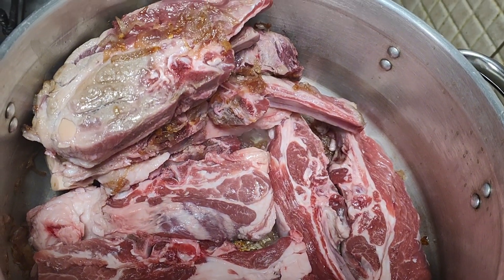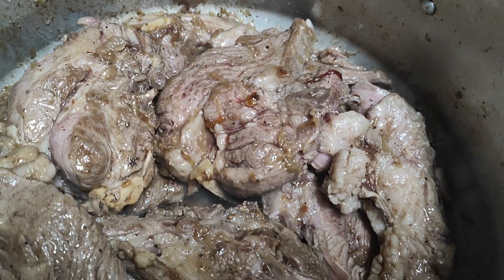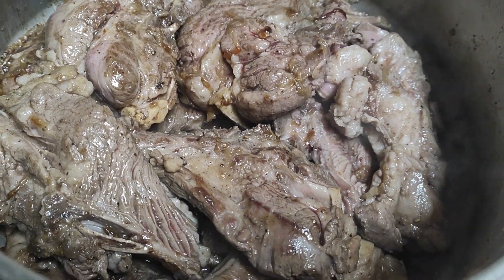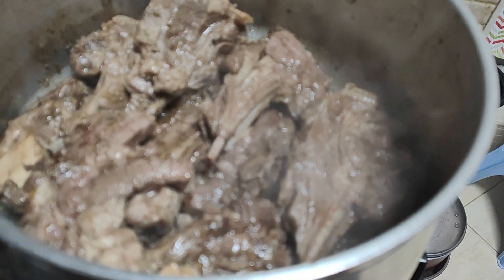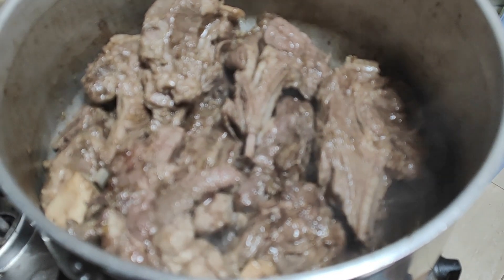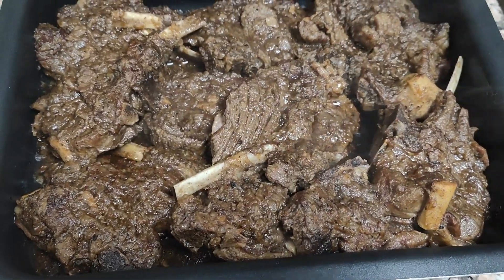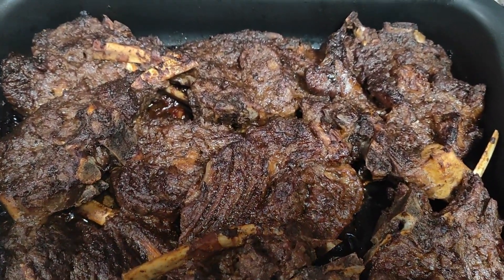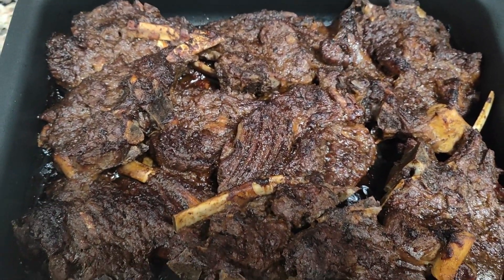AUSTRALIAN RIBS SA OVEN 😋